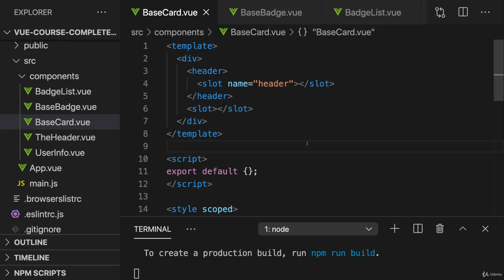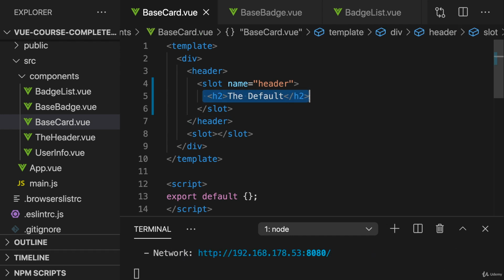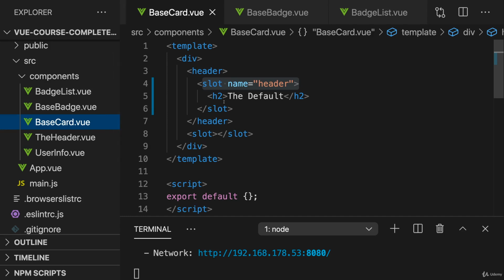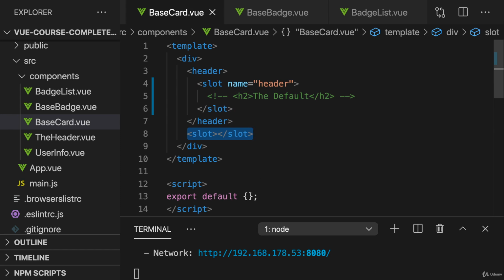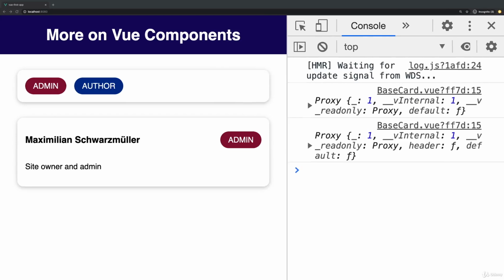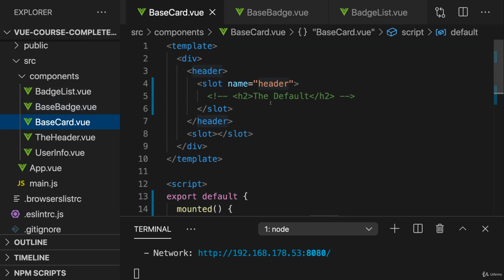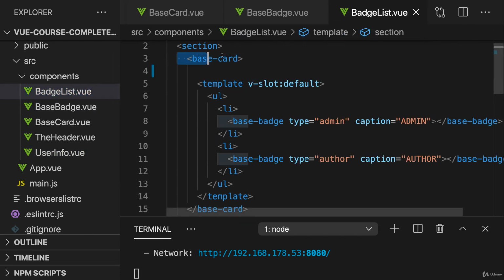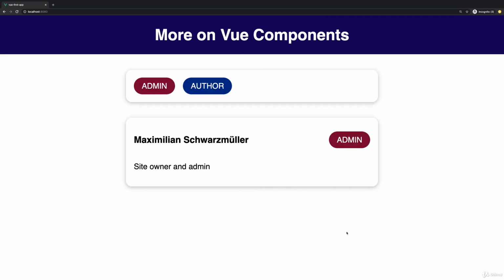IX. Diving Deeper Into Components. 8. More on Slots